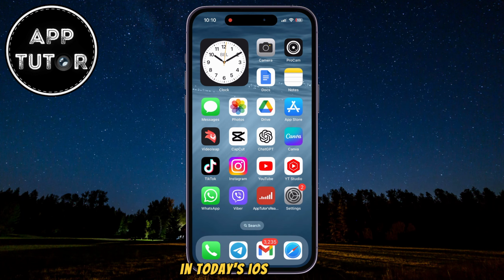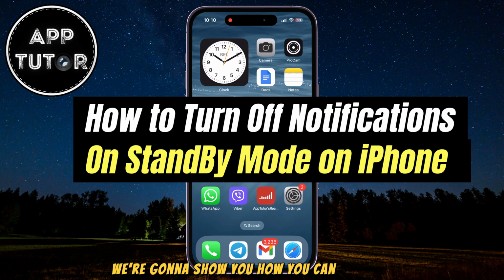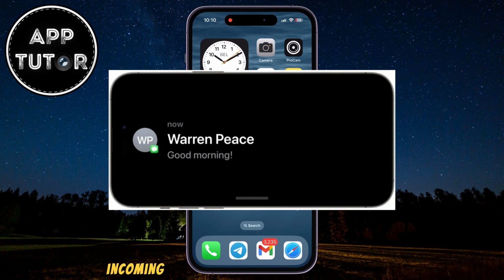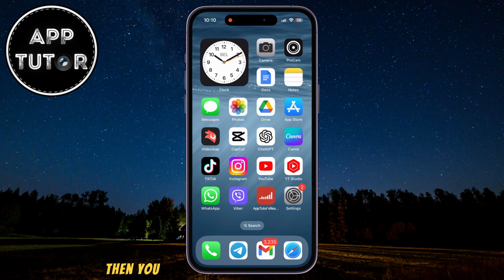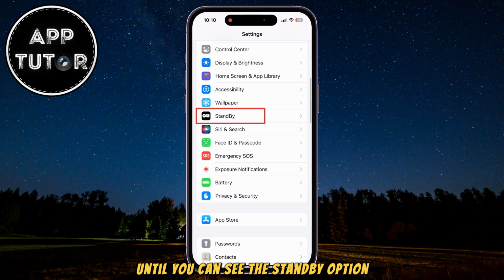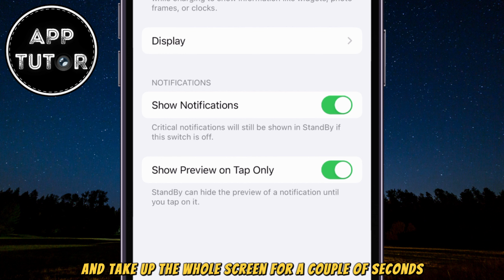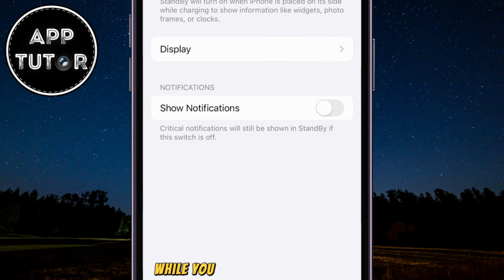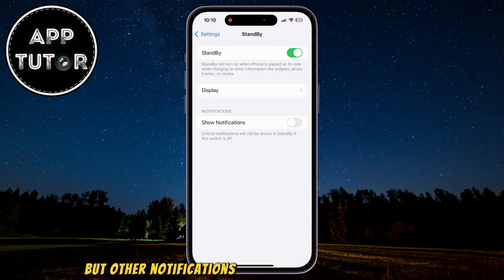How to Turn Off Notifications on Standby Mode on iPhone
In this quick video, we're gonna show you how you can disable (turn off) notifications while using StandBy Mode on iPhone. The StandBy feature on iOS 17 displays incoming notifications on the entire screen, so if you're sharing a room with someone, they can also easily see your incoming notifications. But it's pretty simple to turn them off, so just follow my steps.